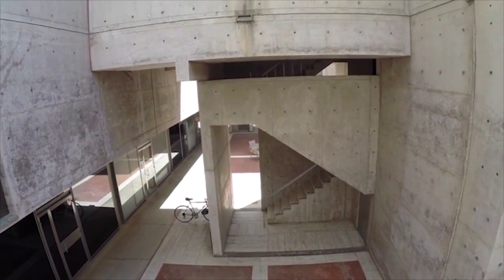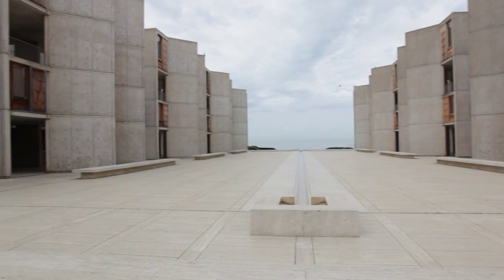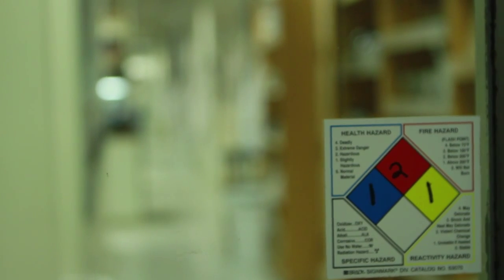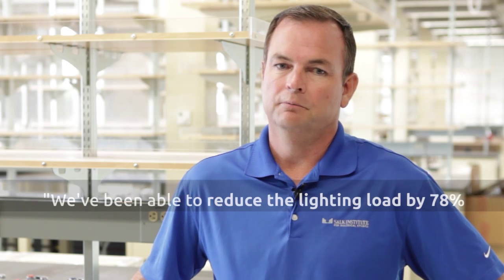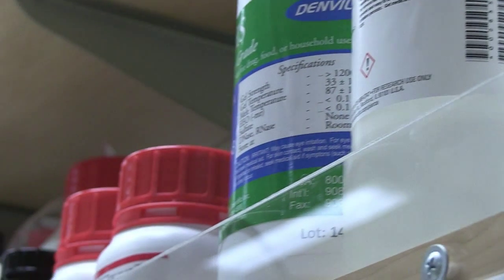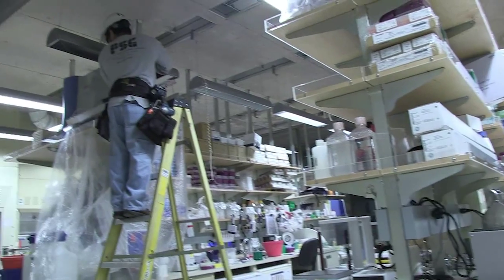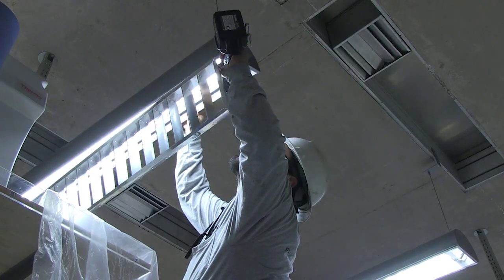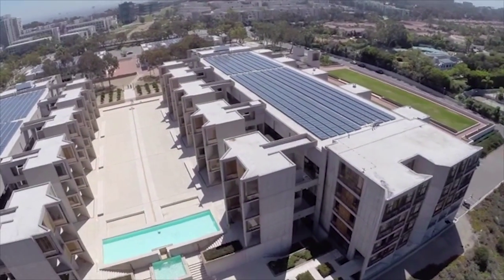Salk Institute | LED Lighting Retrofit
The Salk Institute for Biological Studies is one of the world’s preeminent scientific research facilities. Founded by, and named for, the inventor of the polio vaccine, Jonas Salk, the institute has counted among its faculty such luminaries as Francis Crick and Leo Szilard. A historic structure, with a striking architectural plan and aesthetic style, a lighting upgrade would be both immensely important and dauntingly difficult. That made Facility Solutions Group the ideal choice for the project.

Originally designed around T12 lamps, the institute was keen to retain the original, historic lighting enclosures while also improving energy efficiency and lighting quality. FSG installed LED lamps that fit these requirements perfectly. Beyond the tremendous savings in energy costs, Salk Institute also realized the wonderful advantage of improved quality of light. LED lamps are much less stressful on the eye, and produce a more uniform output, making the research laboratories of the institute safer and more comfortable workspaces. Tim Ball, Senior Director of Facilities for the institute, praised FSG’s work, saying, “FSG’s ability to work with us was phenomenal. No damages, no inconveniences whatsoever.”

Since 1982, FSG has helped businesses improve and maintain their facilities while saving time, money and energy.

See how we can help you find a solution to your facility challenges!